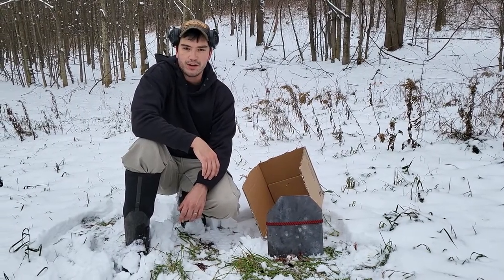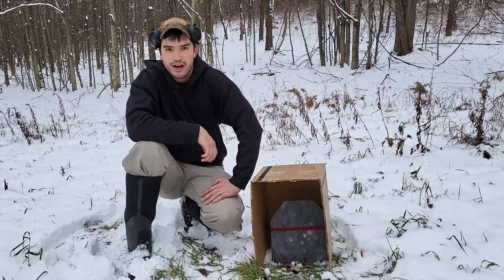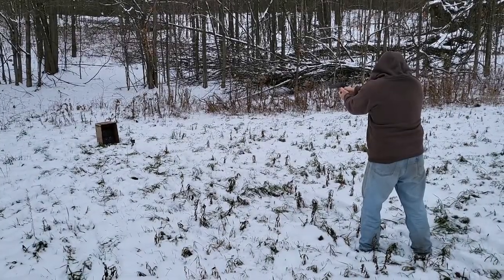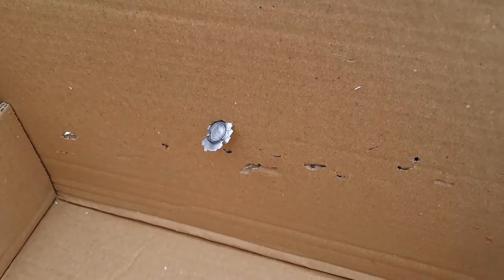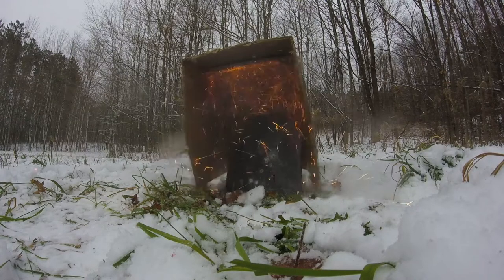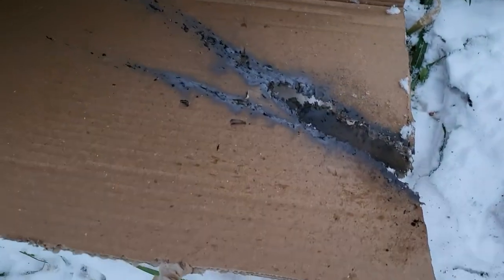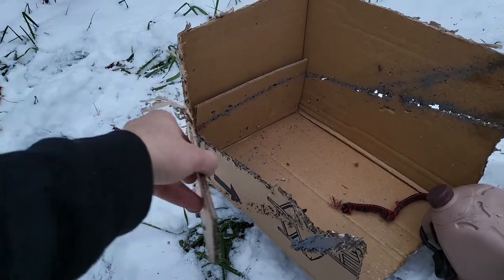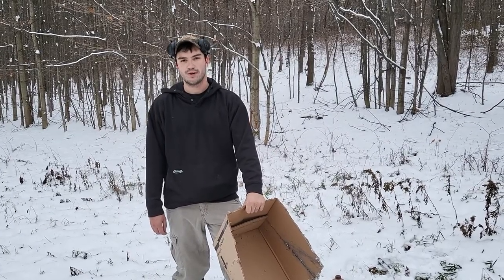How much spalling do you get from a bare steel plate?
A commenter on our "Tactical Scorpion Gear Spall Liner Test" suggested they would have liked to see some shots on the bare plate for comparison. This was a good idea and seemed like an easy video to shoot, so we tested it out.

Firearms:

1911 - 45 ACP, 230 gr Wolf FMJ, ~7 Yards
AR15 - 223, 55 gr Wolf FMJ
K11 - 7.5 Swiss, 174 gr PPU FMJ